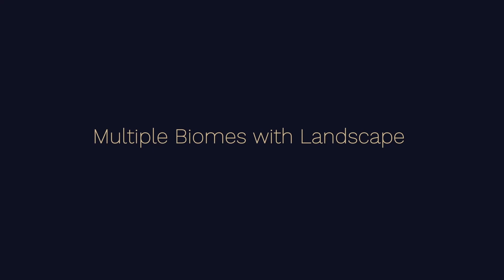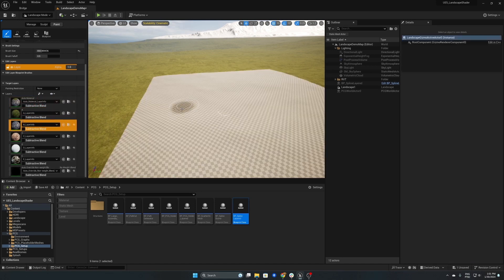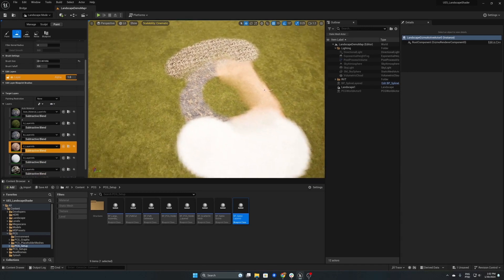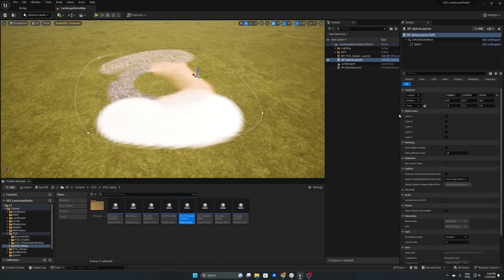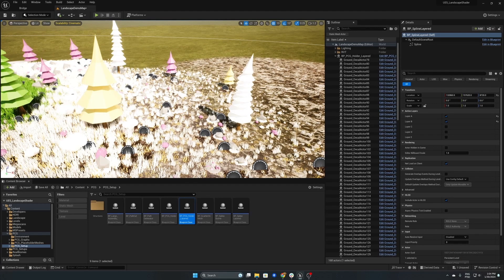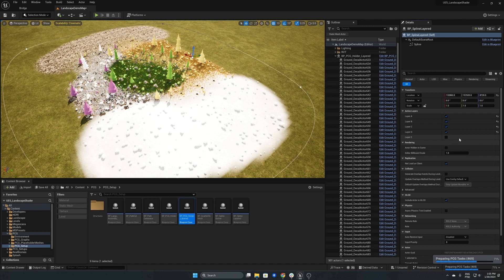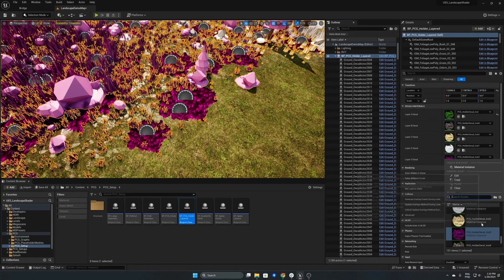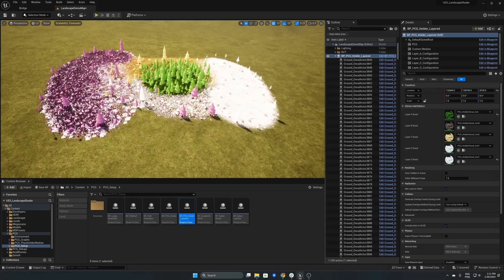Creator Tools: Multi Biome Generator | (2/11) UE5 Tutorial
In our Unreal Engine 3D kit tutorial series, how to use Procedural Content Generation tools for quick and stunning environment creation.

This video covers:
0:10 Set up
3:20 Customising